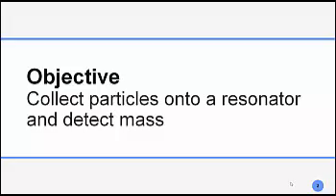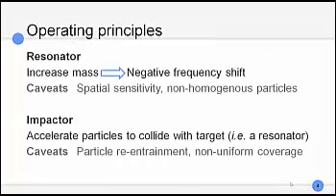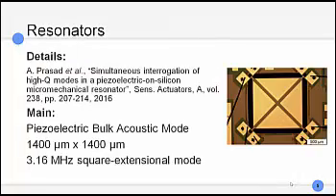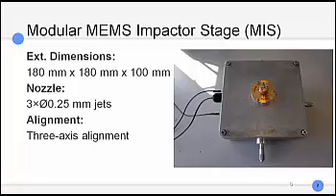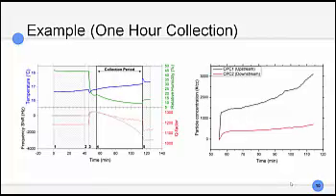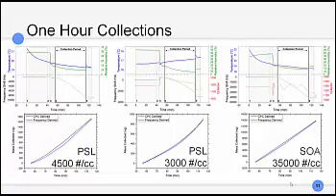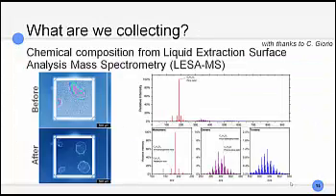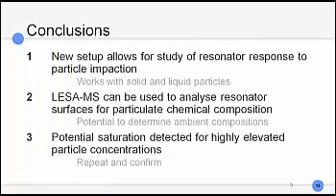Particulate Mass Sensing with Piezoelectric Bulk Acoustic Mode Resonators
Title: Particulate mass sensing with piezoelectric bulk acoustic mode resonators

Abstract: Current portable particle detection instruments typically rely on optical methods which are limited to 100 nm diameter particles. Microfabricated bulk acoustic resonators, when used as mass balances, could take particle detection below this limit. This study examines the collection of particles onto piezoelectric bulk acoustic mode resonators from gaseous flow using classical impaction. Collection of both polystyrene latex particles and α-pinene secondary organic aerosol particles was examined in terms of frequency shift and collection efficiency. A new experimental setup was introduced which allows for adjusting major impactor, resonator, and aerosol properties. Preliminary results show the setup works for both particles while the saturation limit was not reached within an hour despite highly elevated particle concentrations.

Authors: Arthur T. Zielinski, Markus Kalberer, Roderic L. Jones, Abhinav Prasad, Ashwin A. Seshia